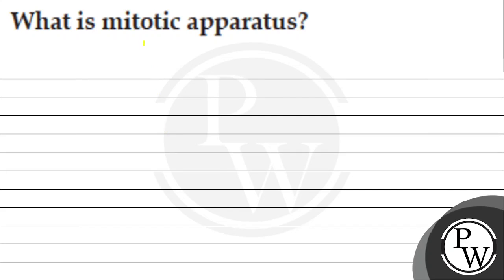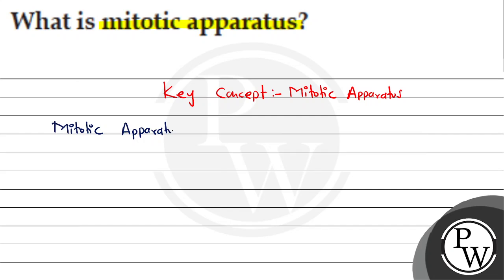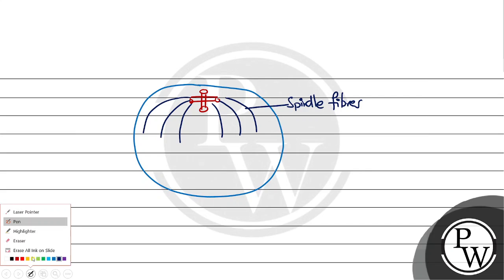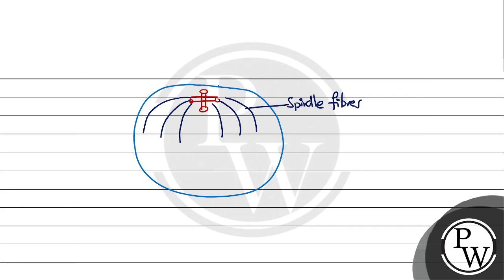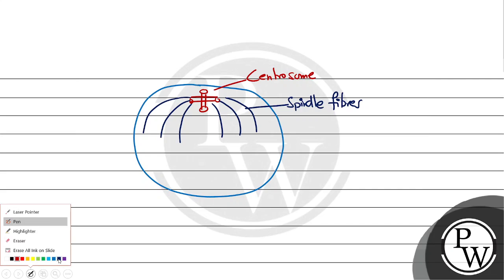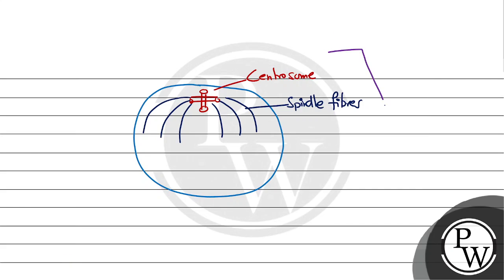What is mitotic apparatus?